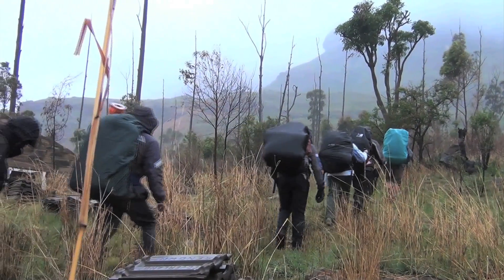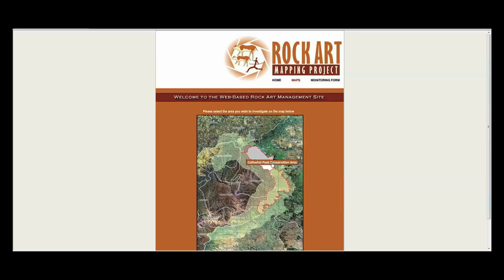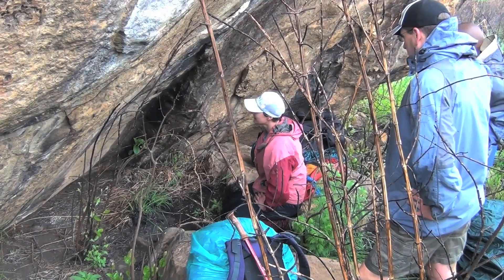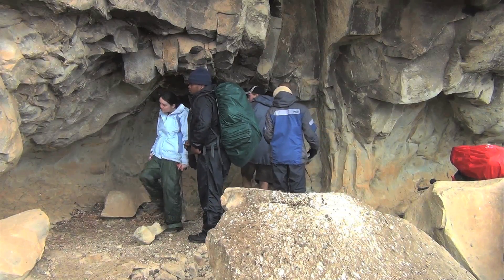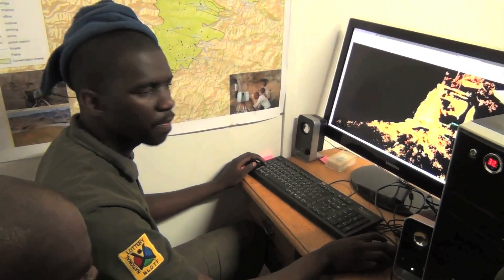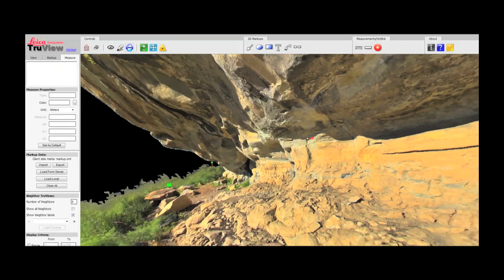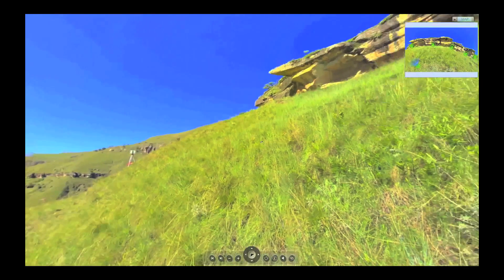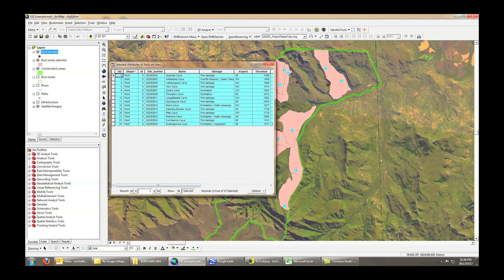The Rock Art Mapping Project (RAMP)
As technology moves forward, new methods of capturing, presenting and storing valuable rock art data has become available. The University of KwaZulu-Natal (UKZN) together with the African Conservation Trust (ACT) are using state-of-the-art technology to create the first digitized archive of every known San rock art site in the Drakensberg mountain range. This is done using digital photography, 360° digital video, GPS plotting of each site, GIS mapping and 3D laser scanning. All known sites (some not visited since the 1970's) are being re-documented and their condition re-assessed, to provide an accurate and up-to-date archive that will not easily be destroyed.